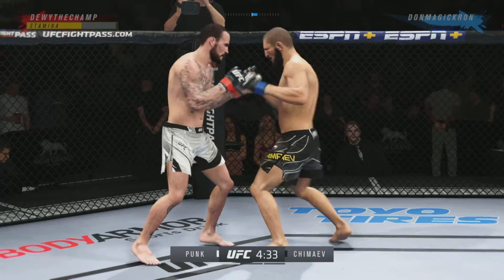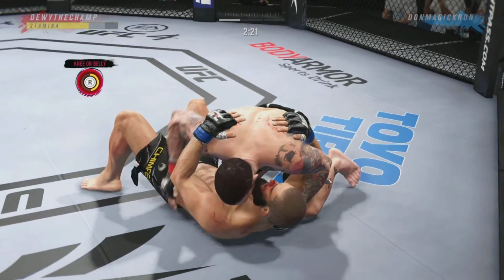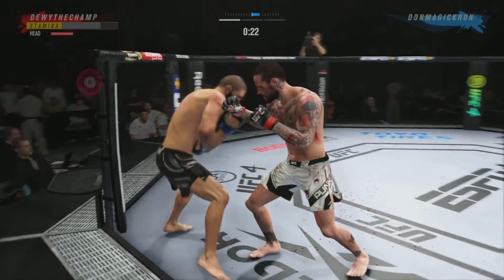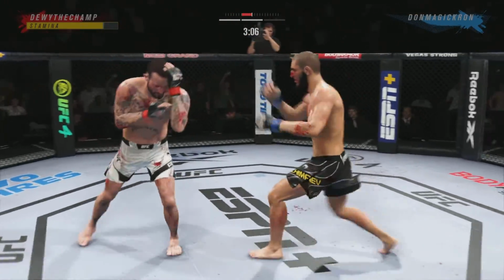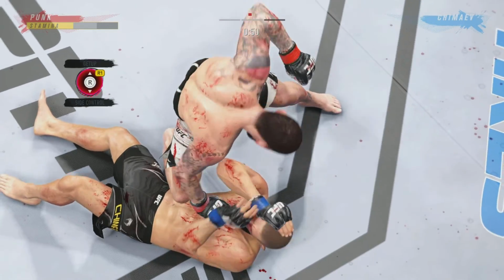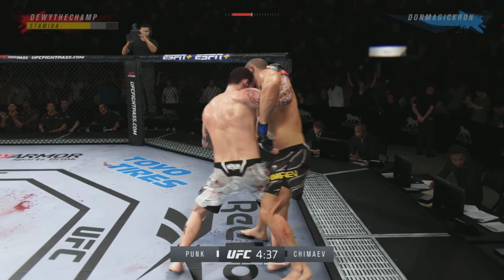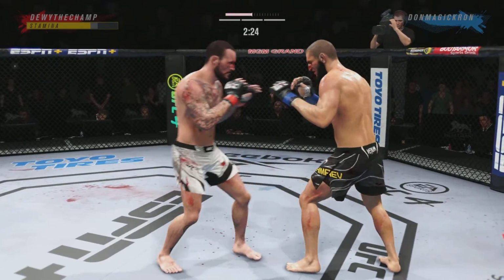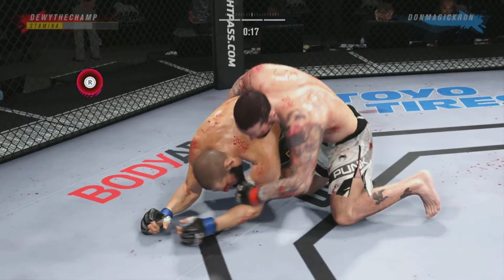Film - ufc4 3 rounds - donmagicron